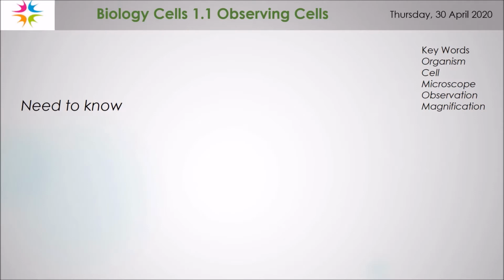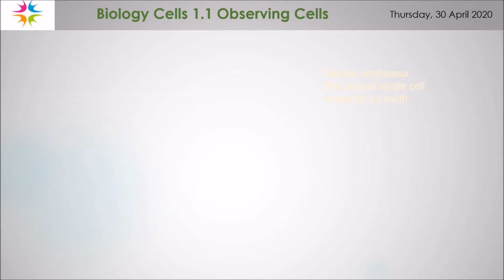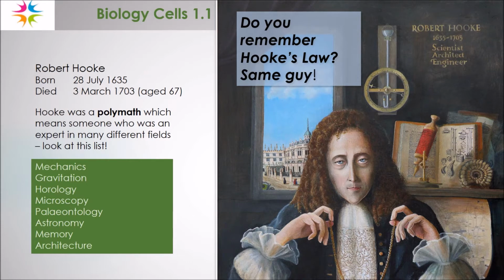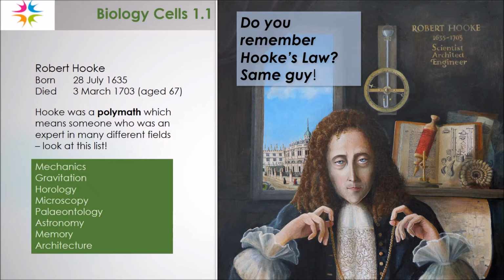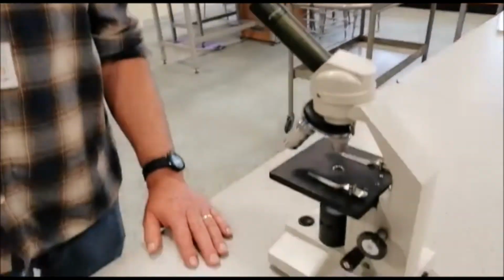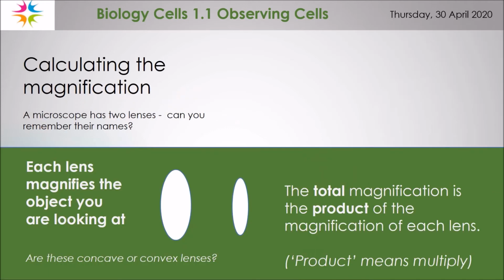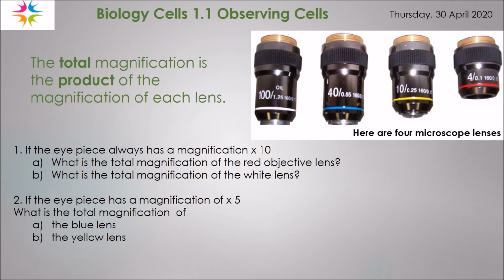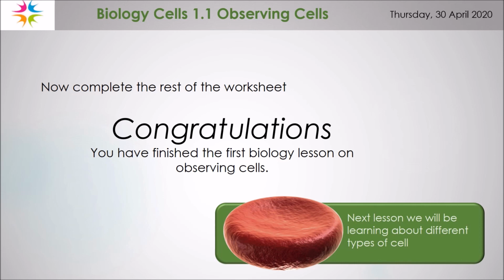Knole Academy | Science | SE Lesson 1 Year 7 | Week 5 | Observing Cells